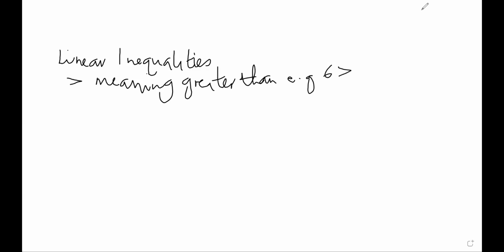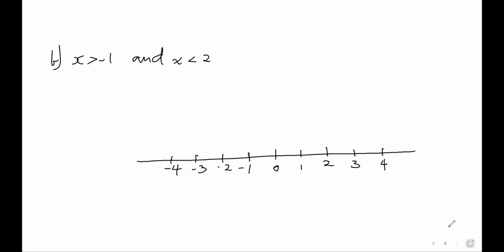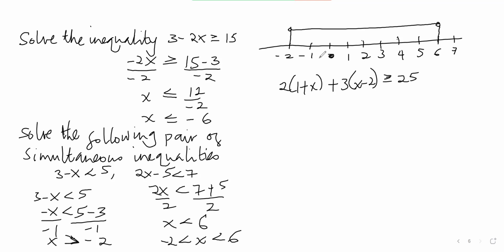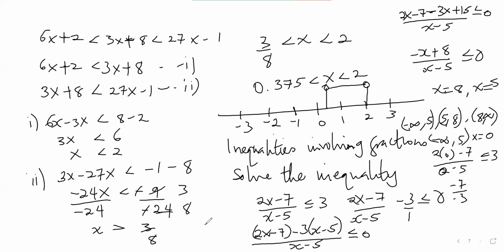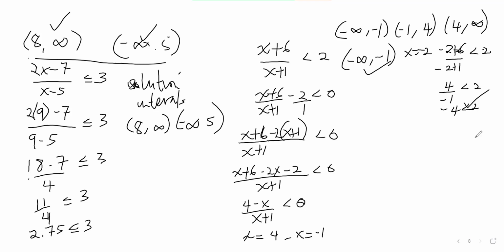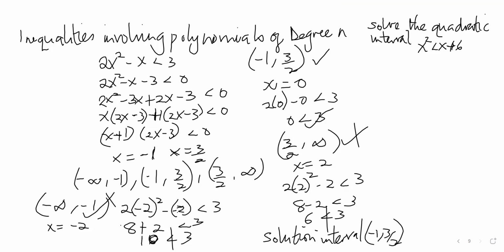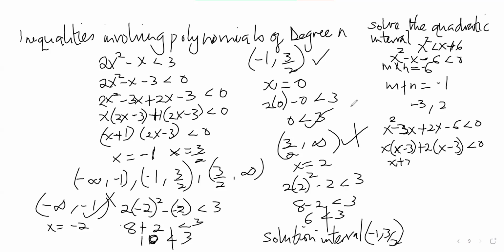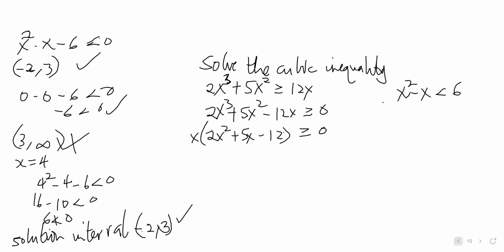Linear inequalities 1 Quadratic inequalities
Solving both linear and quadratic inequalities
university college mathematics